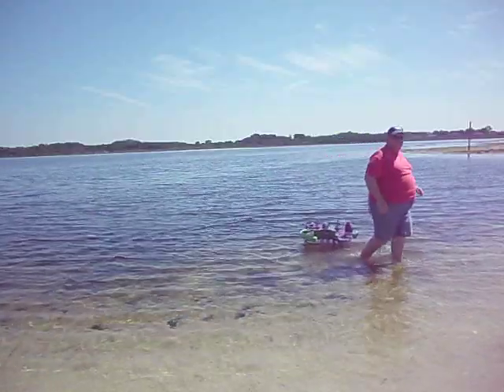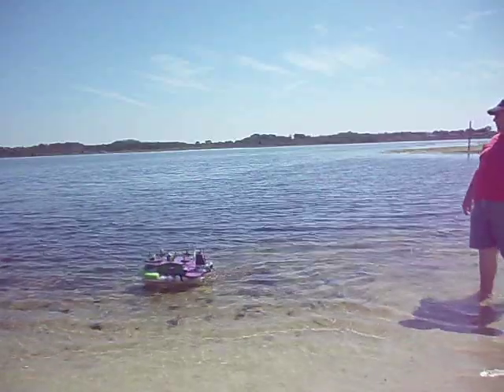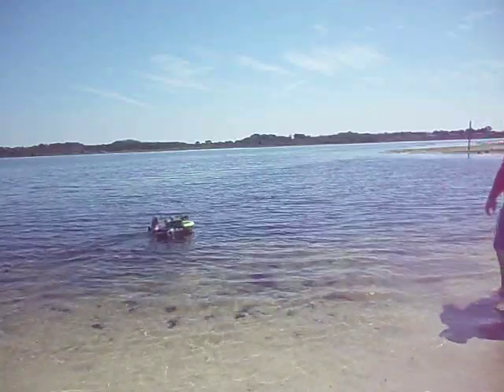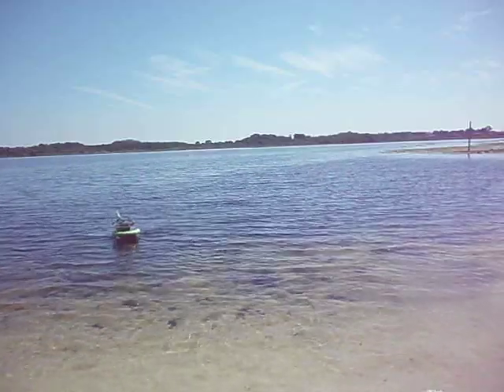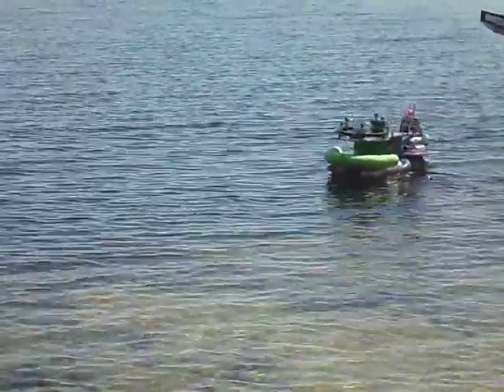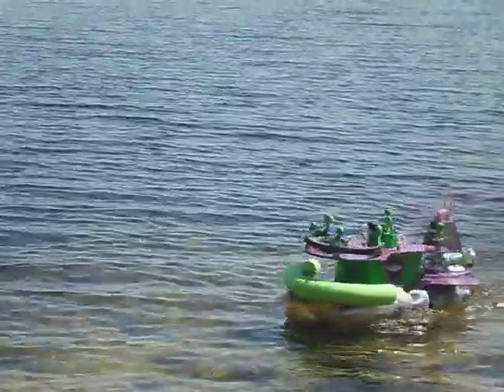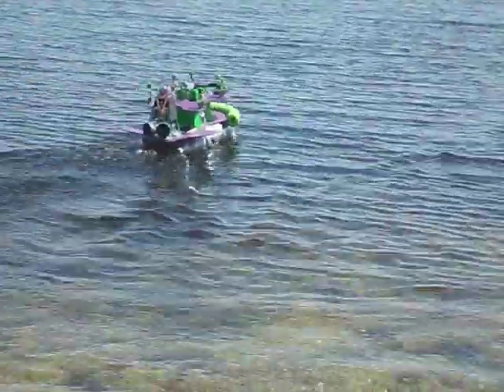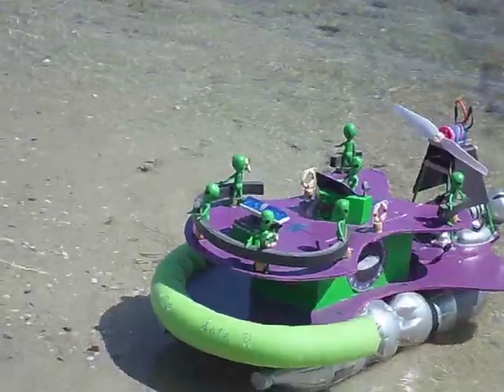SANY4028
Reworked "Seize U Later" rescue craft. A foamboard and pop bottle boat designed for the Team Alinaters.  To be used for rescuing stranded boats.  Maiden voyage after conversion to an air boat.